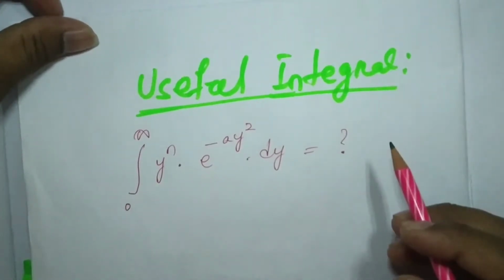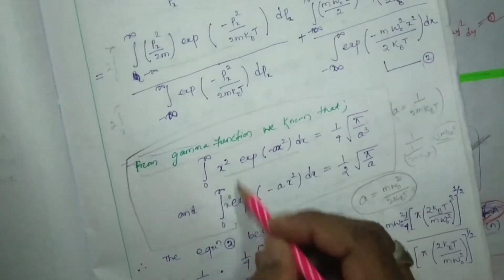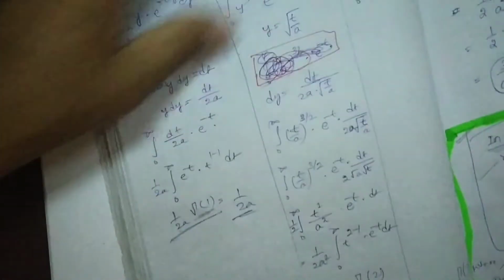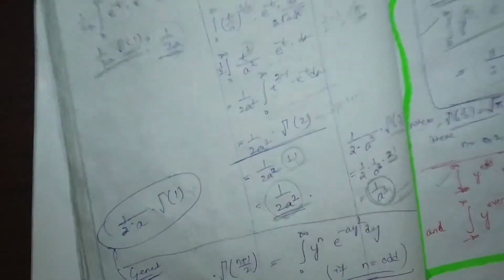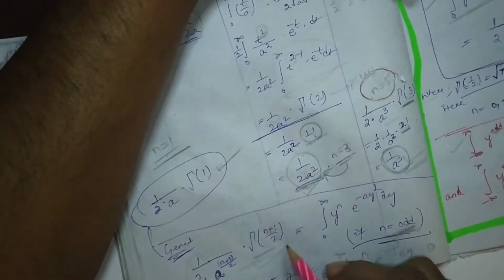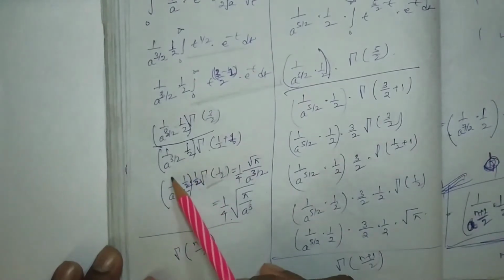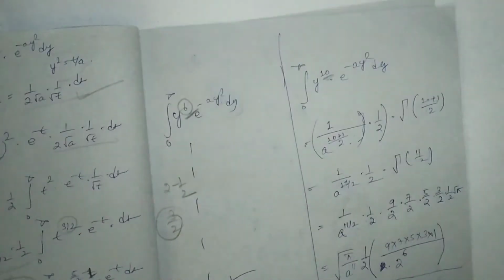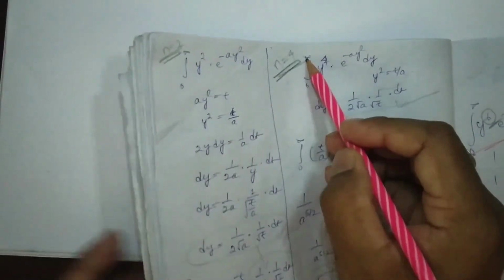A Useful Integral (required in Quantum Mechanics and Solid State Physics)